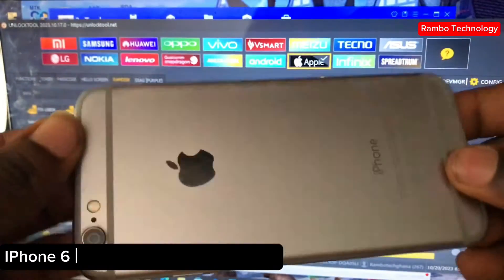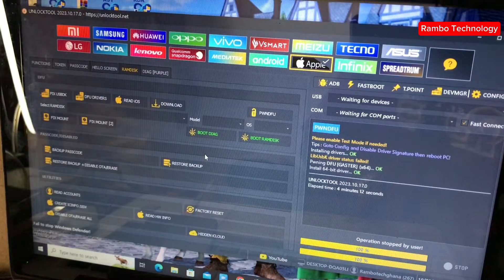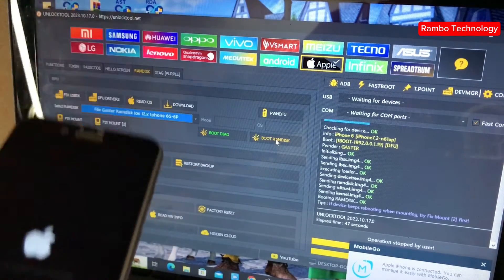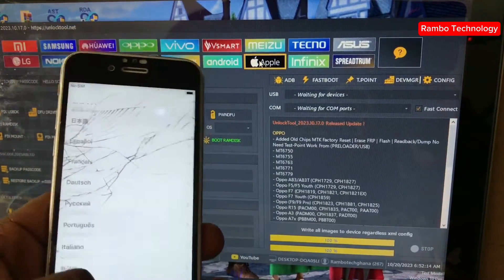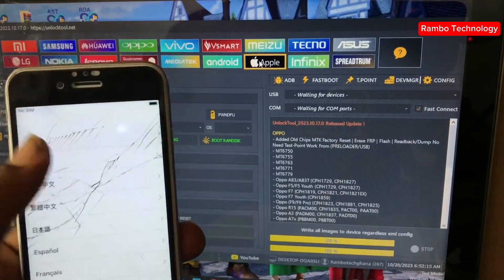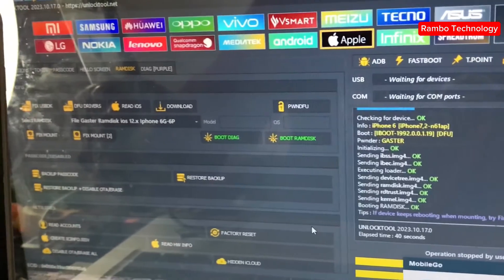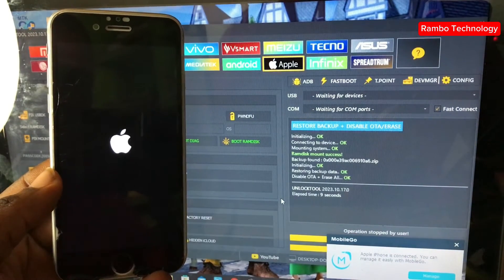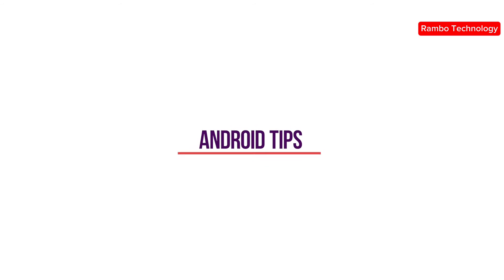IPhone 6 iOS 12.5.7 ICloud bypass with sim working 100% , icloud locked to owner bypass (full guide)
VIDEO DESCRIPTION IN BRIEF''
Iphone 6 Pasccode Disabled Icloud Locked to owner , icloud account is a common issue that can cause frustration , therefore if you are facing the same issue on your iphone 6 This video will help you Bypass the passode + Icloud At the same time With full network Signal.
For a Smooth Successful BYPASS WITHOUT STRESS.
Watch Video Till the END  .

UnlockTOOL  - Bypass Passcode, Disabled, Unavailable, RAMDISK iCloud Locked to owner Tool
SUPPORTS ; IPHONE 5S to X  || IOS 12 to 16 firmware

To Register Unlocktool ,Chimera Tool, Griffin Tool , Samkey credit , Serial number ,Iccid,  Dongle Activation , Server Credits

On Our way to 10K Subs, Be part of the journey.

         ʟɪᴋᴇ   |  sᴜʙsᴄʀɪʙᴇ   |  sʜᴀʀᴇ   |  ᴄᴏᴍᴍᴇɴᴛ
●▬▬▬▬▬▬▬▬▬ஜ۩۞۩ஜ▬▬▬▬▬▬▬▬▬●

YOU CAN ALSO BOOK A SPECIAL REPAIRS AND UNLOCK SERVICES 24/7
APPLE IPHONES, SAMSUNG, MOTOROLA, TECNO, INFINIX, ITEL , REDMI AND OPPO .

❌ NOTICE ❌
This channel"Rambo Technology" does not promote or encourage any illegal activity. We are not responsible for illegal actions. Thank you for understanding.

iCloud Unlock Tool for iPhone 6
iPhone 6 Passcode Removal
Bypass iPhone 6 Disabled iCloud
Unlock iPhone 6 iCloud Lock
iCloud Activation Lock Removal for iPhone 6
How to Unlock iPhone 6 Passcode
iPhone 6 iCloud Unlock Tutorial
iPhone 6 Disabled iCloud Bypass Tool
iCloud Bypass for iPhone 6
iPhone 6 iCloud Activation Lock Removal
iPhone 6 iCloud Bypass Software
iCloud Bypass Tool for iPhone 6 Plus
iPhone 6 iCloud Unlock Without Password
Step-by-Step iPhone 6 iCloud Bypass Guide
Permanent iCloud Bypass for iPhone 6
iPhone 6 iCloud Unlock Services
Best iPhone 6 iCloud Unlock Methods
iPhone 6 iCloud Bypass and Passcode Reset
Free iCloud Unlock for iPhone 6